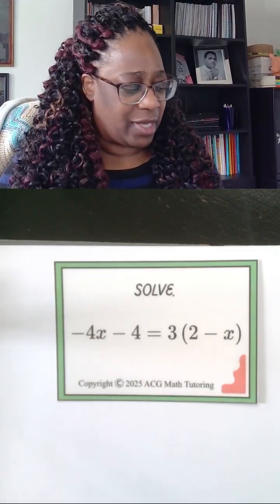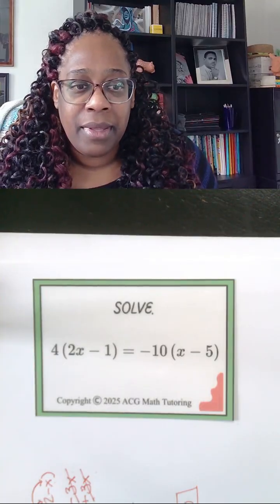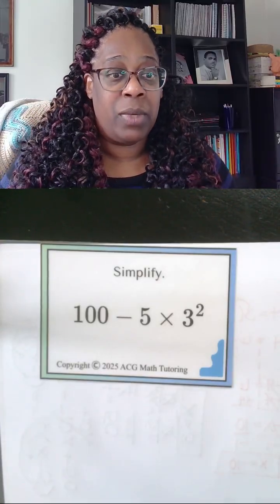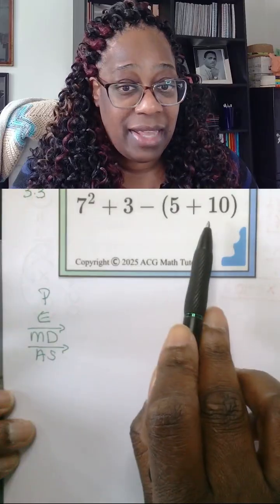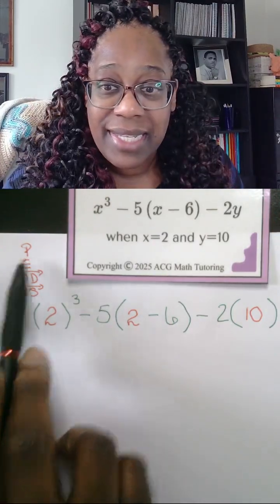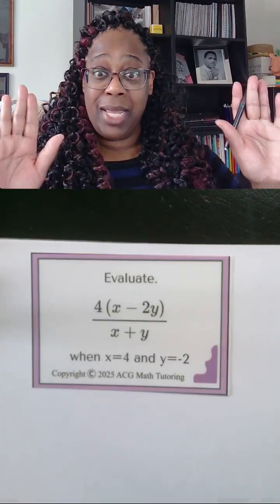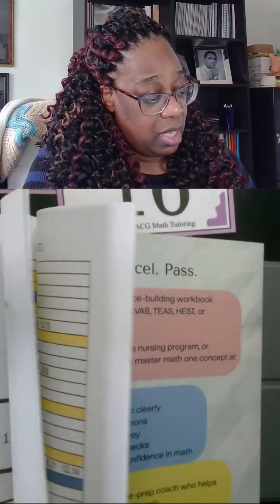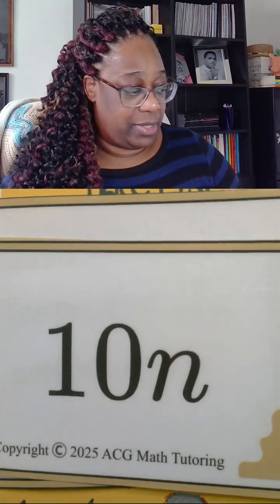💡 Math Doesn’t Have to Be Scary — Learn with Me LIVE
Need help with math for the GED, ASVAB, ACCUPLACER, or Algebra 1? I go LIVE on TikTok to help students just like you understand math step-by-step.

My TikTok Lives are a supportive space where we break down problems clearly, review key topics, and build real confidence.

✔ Step-by-step explanations
✔ Beginner-friendly review
✔ Real test-style practice
✔ Encouragement along the way

If math has been holding you back, these Lives are here to help you move forward.

Join the Lives, practice consistently, and learn at your own pace.

You’re capable of more than you think — don’t give up on math.